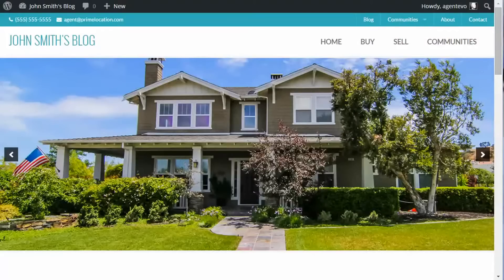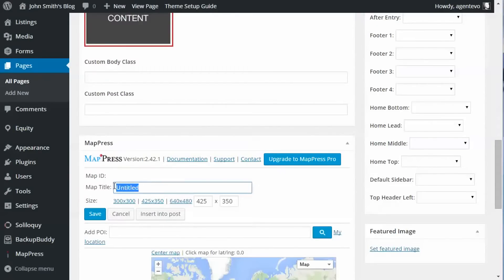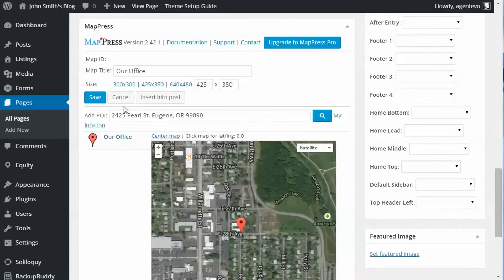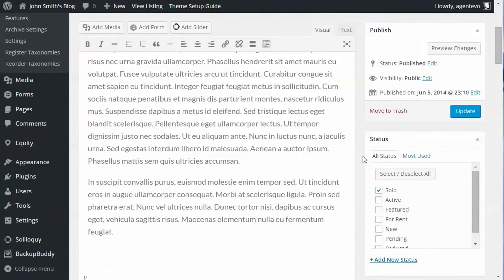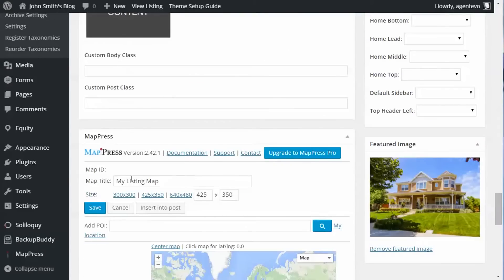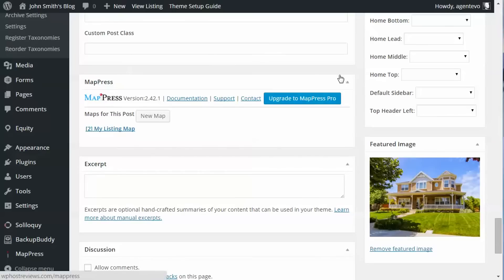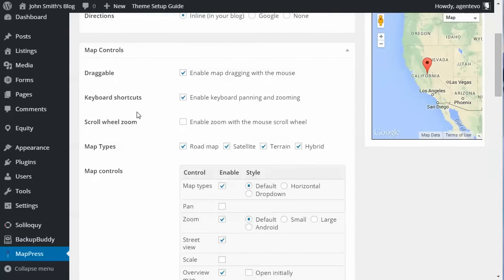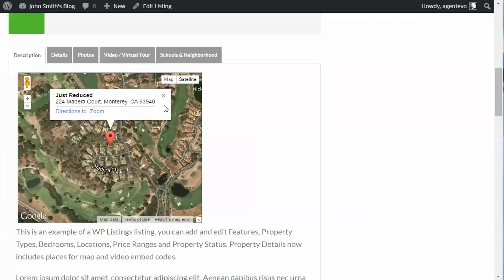How To Configure & Use The Mappress Plugin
How to use the Mappress plugin to add maps to your site.